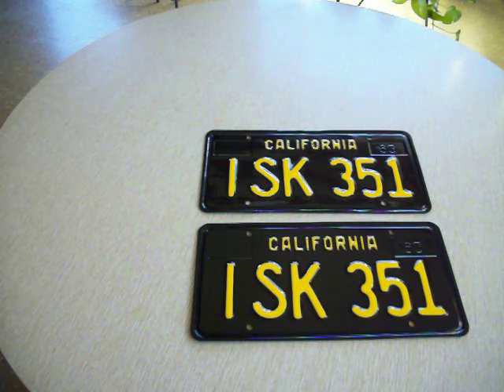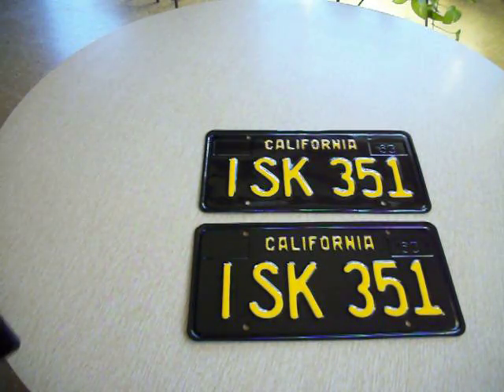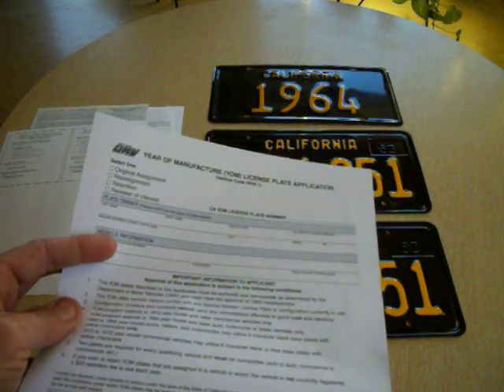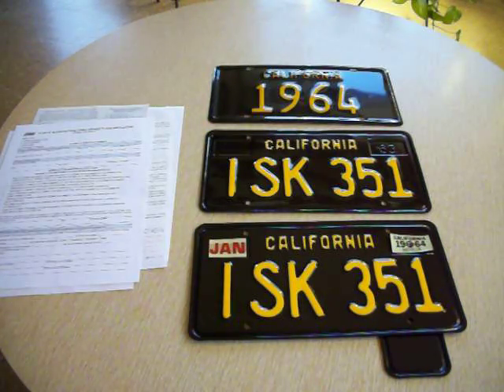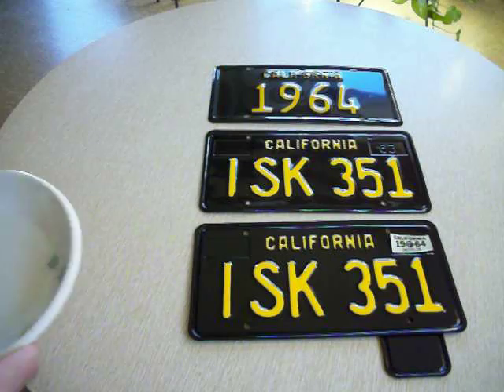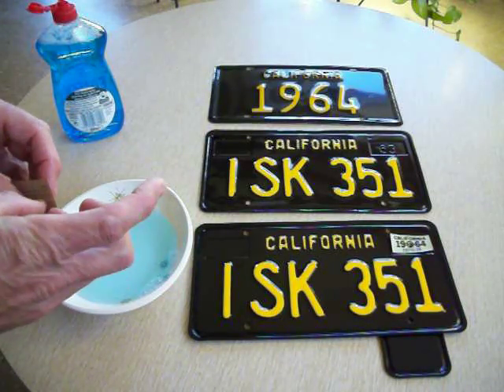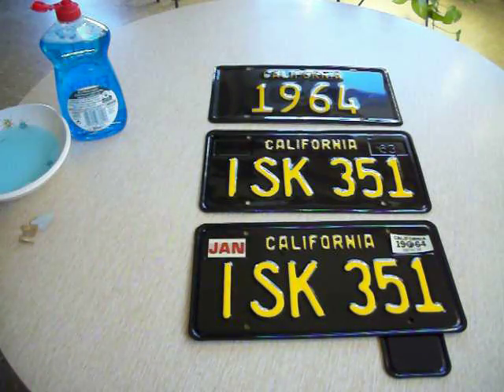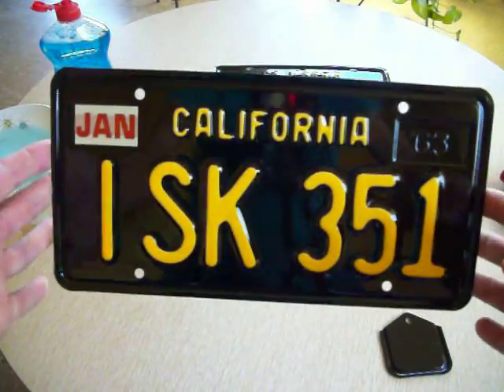Vintage Plate Registration California YOM Year of Manufacture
- I purchased the Plates Un-Restored on eBay
- I purchased the Year Registration Sticker on eBay (mine is original but they have repros that will work - from what I understand)
- I purchased the Month Registration Sticker on eBay (are you seeing the pattern yet...? Go to eBay for ANYTHING!!)
- Year Of Manufacture YOM for California - for putting Vintage Plates on your Vintage Car
- Info on placing a sticker on a surface -
- And info on who restored my plates -

2. Have two plates - one will not work for registering
3. Remove Current Plates on car and bring inside with you
4. Have your Current Registration
5. If your up for renewal, bring Registration Renewal Notice
6. Print out the DMV form 352 from DMV Website - Fill out & bring with you

I Was Not asked for my Title or Current Insurance papers - but have them just in case!

FEES - (as of January 08 2013) -
YOM REASSIGN - $12
YOM ORIG          - $35

These fees are on top of Registration Fees you owe -

The Website where I Restored My Plates -

or by searching: License Plate Restoration and he is:
Rallyroundtheworld -
wildmandigging here on youtube

Thanks to him for a great job!

The 1964 California Plate is from eBay user: plateman
$24.99 + 2.50 shipping